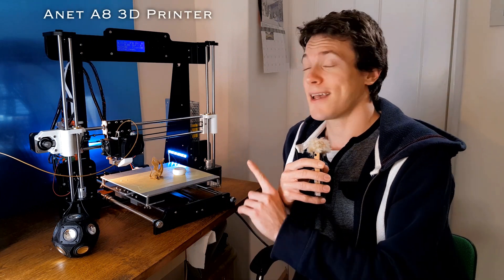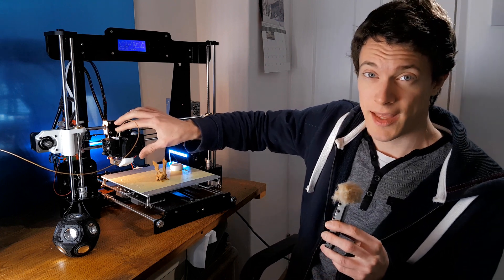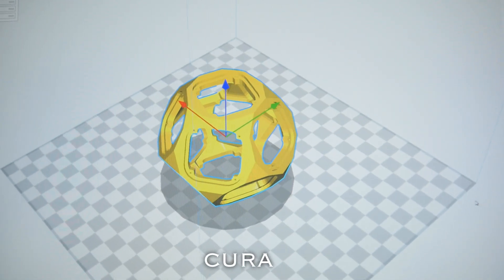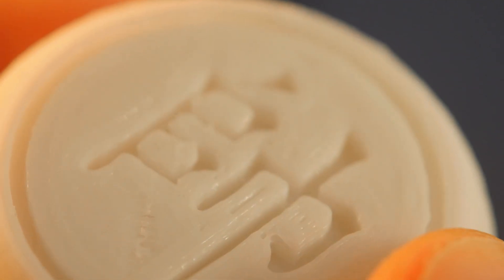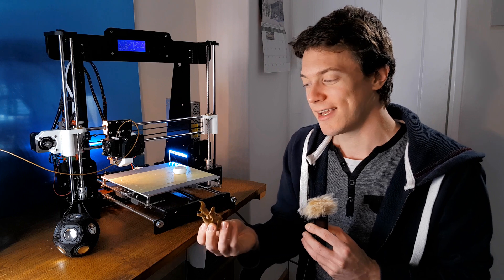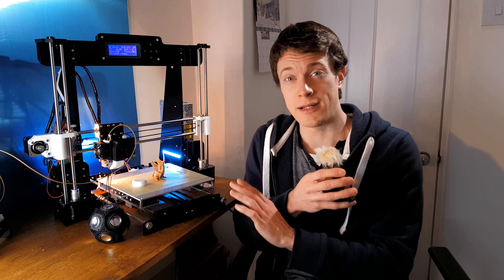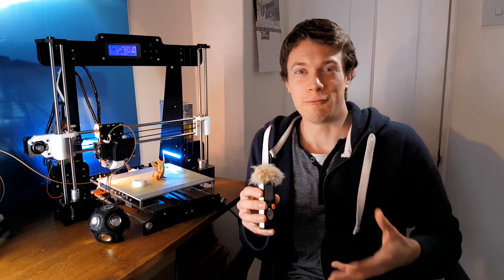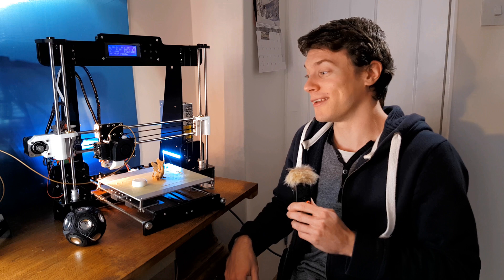Budget $155 3D Printer - Can it possibly be any good?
In this video I give my thoughts about the Anet A8 3D Printer.
Discover details about your unique family history, go to save 10% on an AncestryDNA kit!

The Anet A8 3D Printer, which is currently for sale for just $155.

eBay UK (ships locally so is roughly the same price after shipping)

GearBest did provide me with the 3D printer, but they weren't at all involved with this video so had no influence on what was said. I have no commitments with them, future or present.